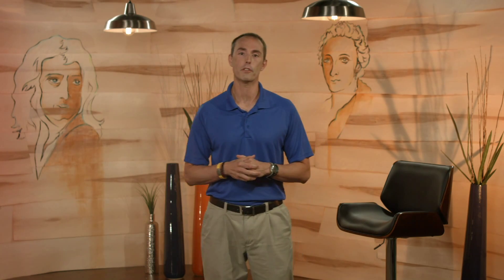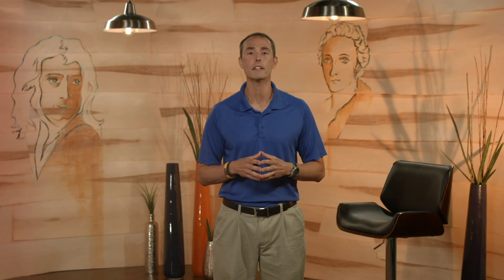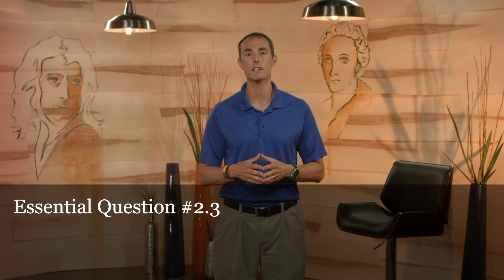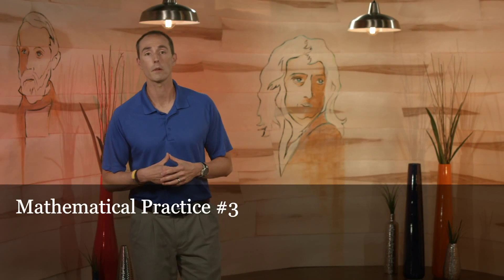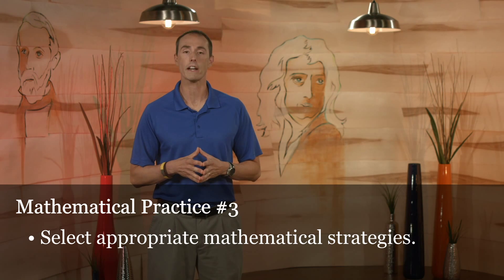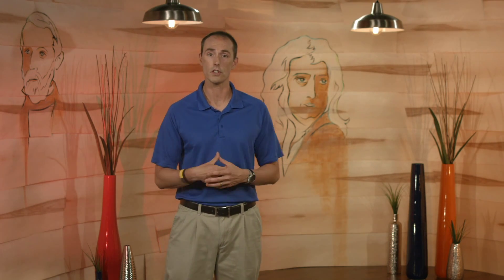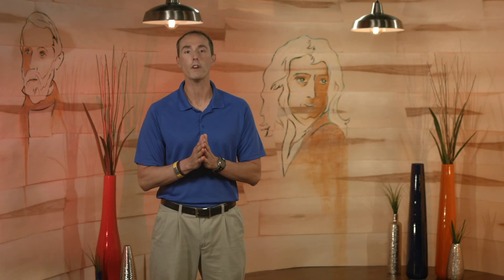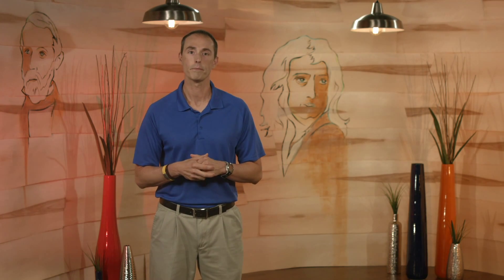2 3 PB FINAL